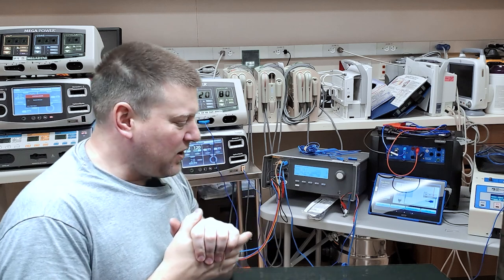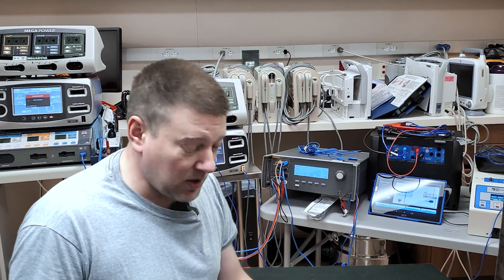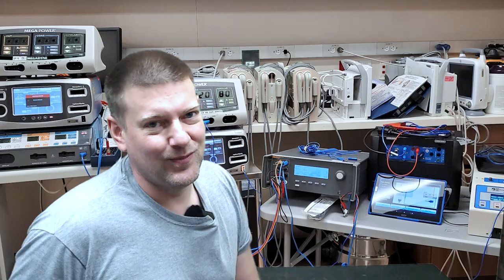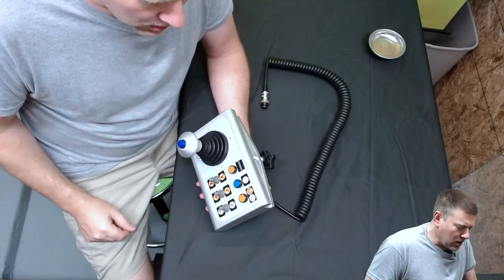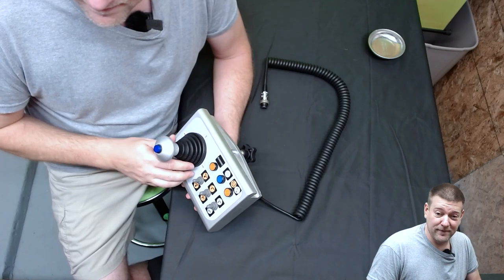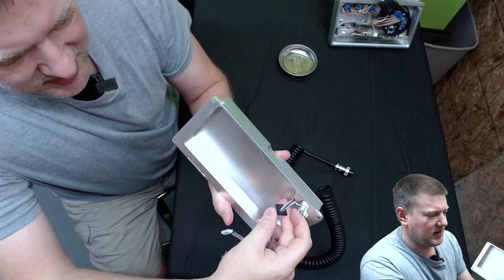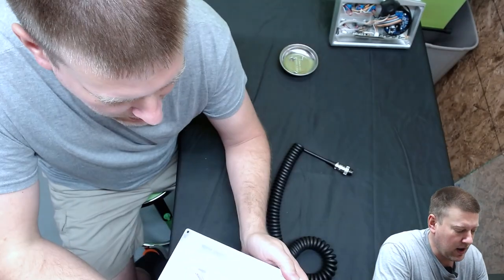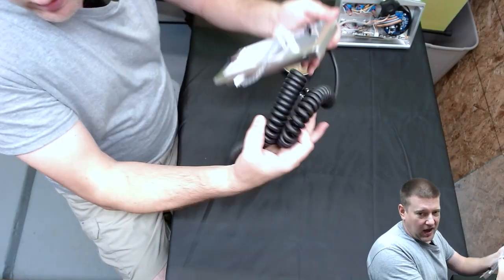DRE C-Arm Table Control Repair